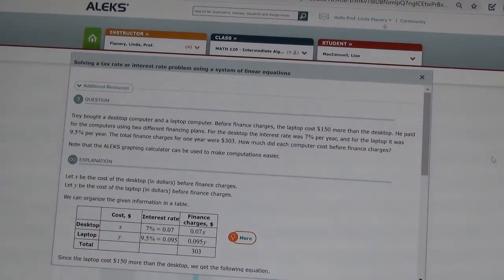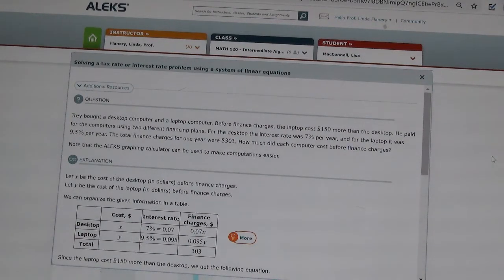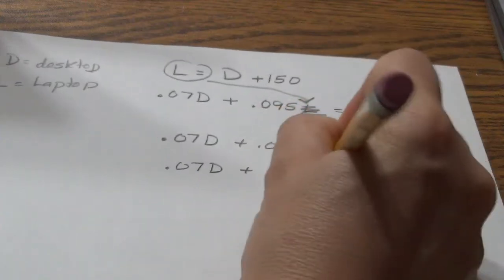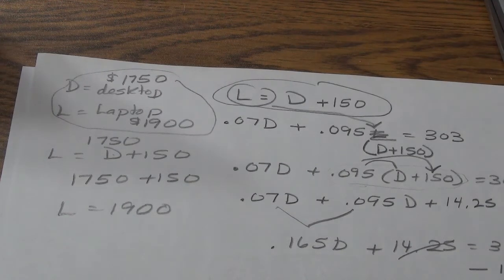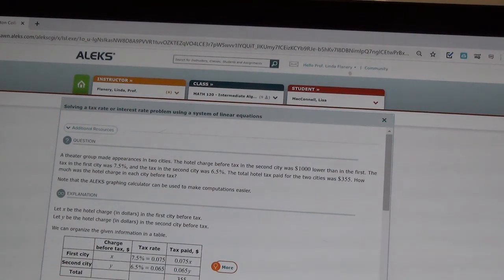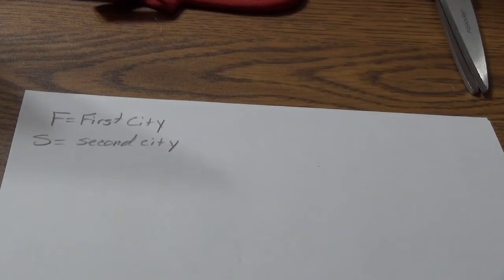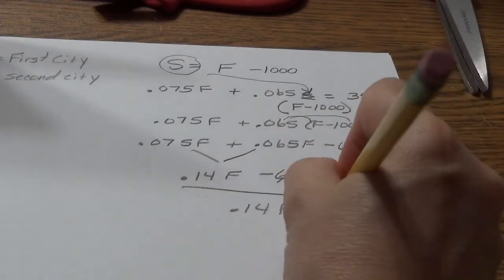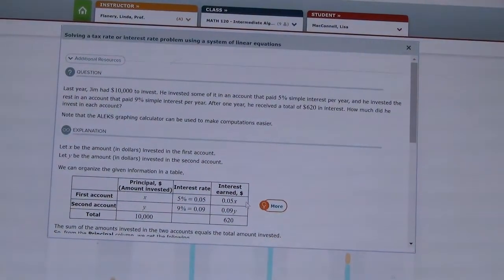tax rate and interest problems